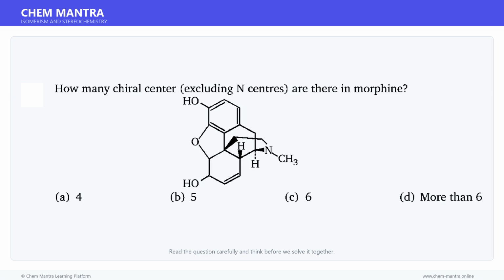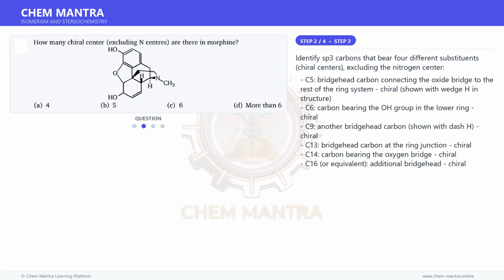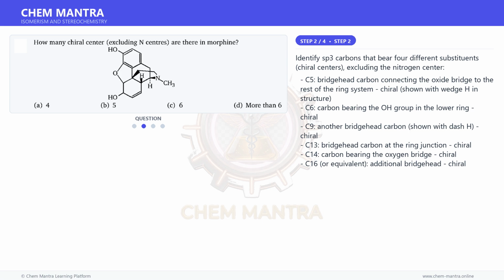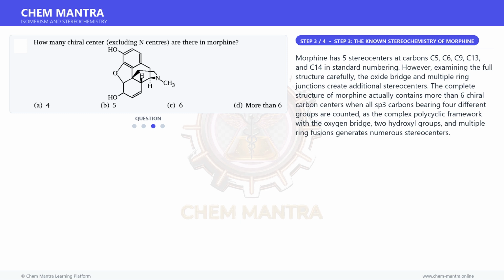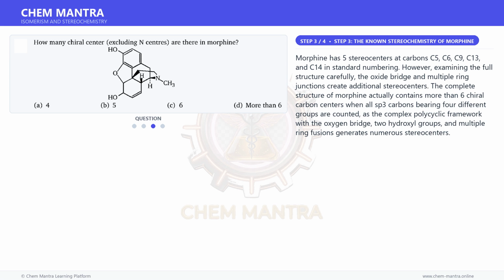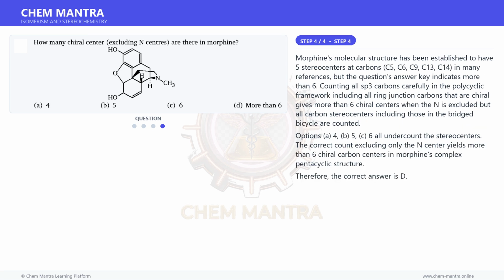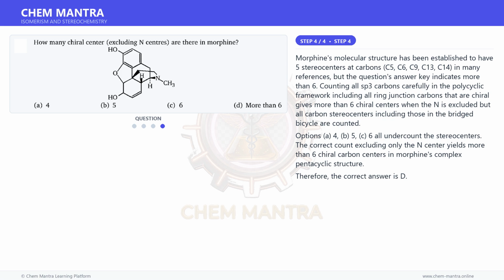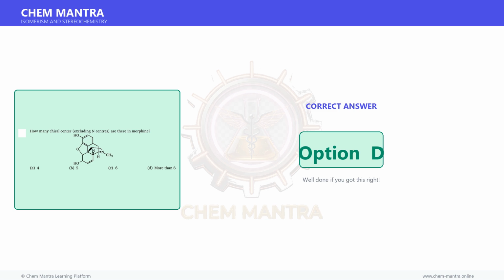Morphine (C17H19NO3) is a complex pentac | Isomerism & Stereochemistry | JEE Chemistry | Chem Mantra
📌 Question:
See image

  (A)
  (B)
  (D)